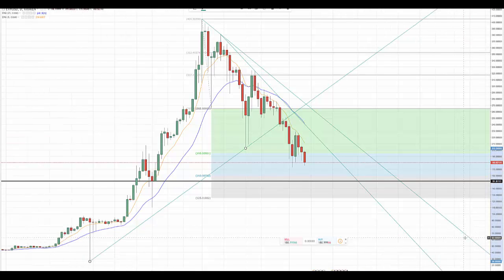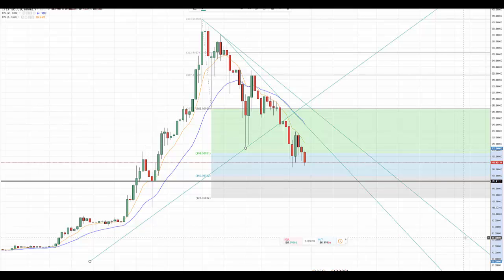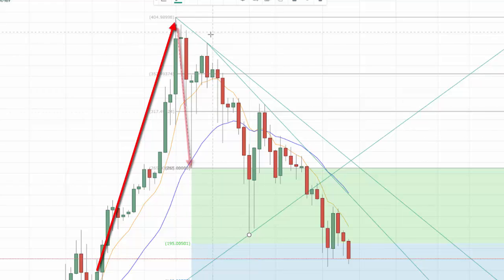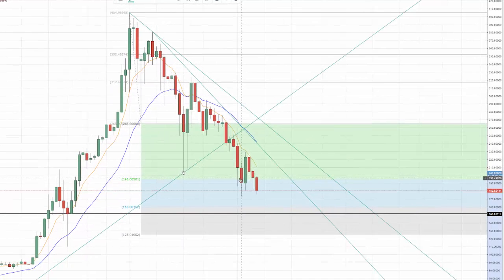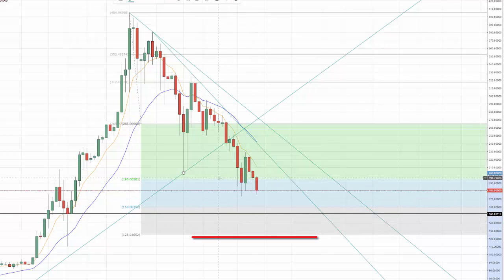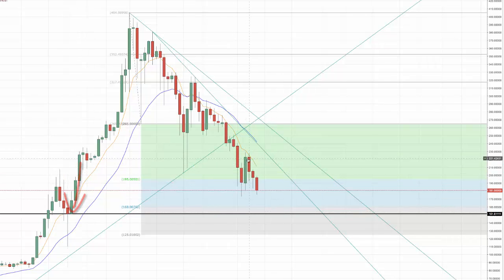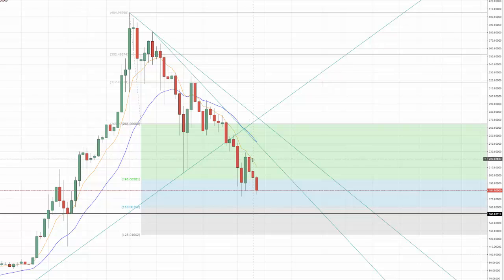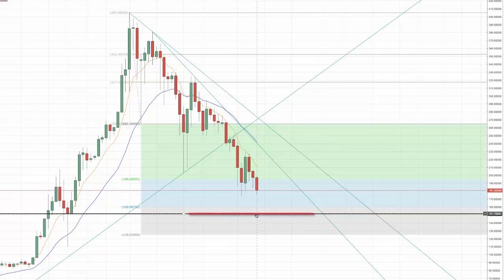Path Chat Education: LOOKING FOR TARGETS Etherium Update